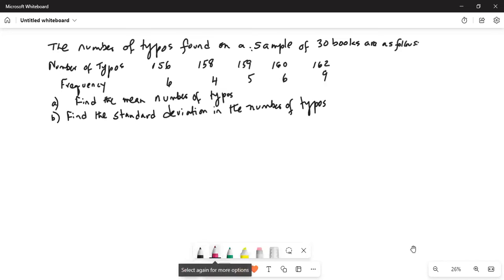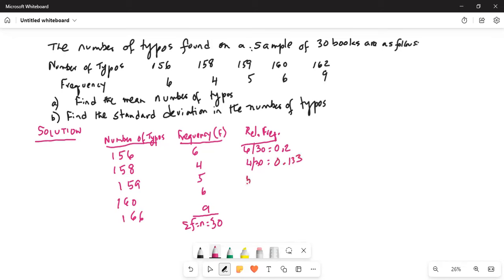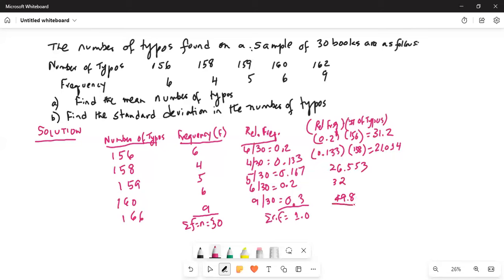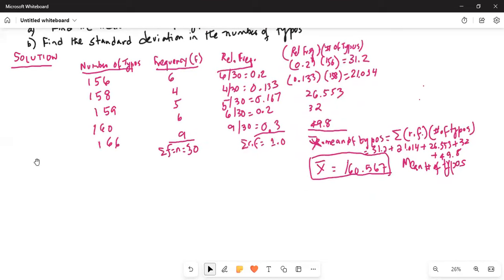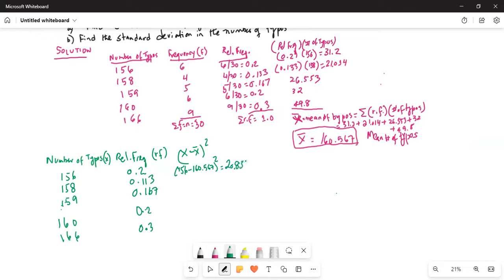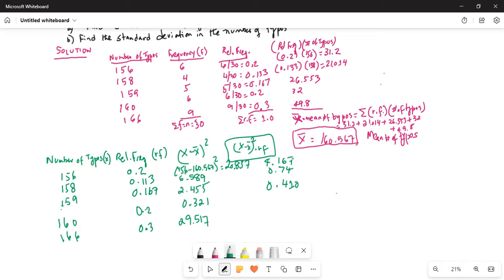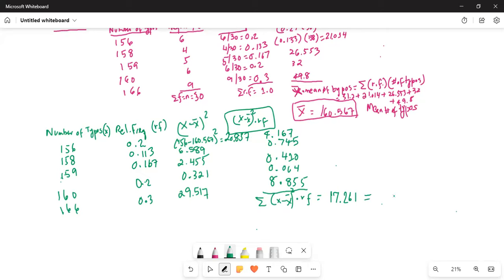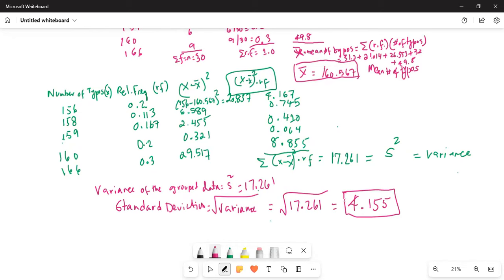Mean standard deviation of discrete probability distribution